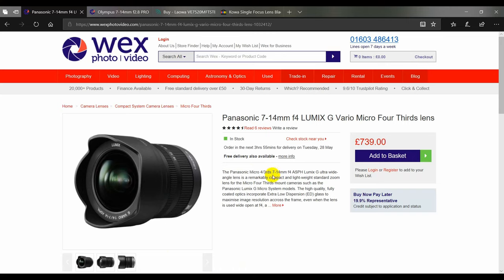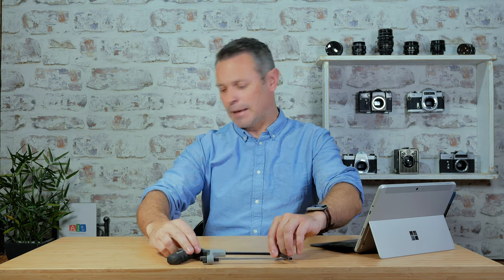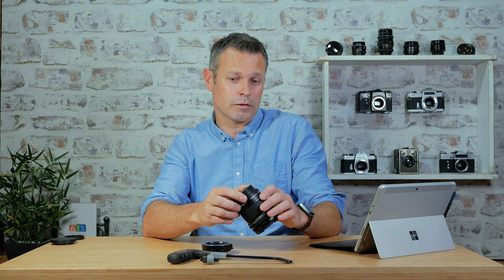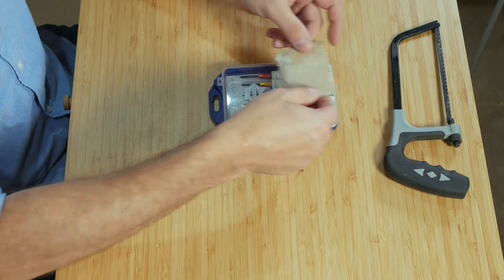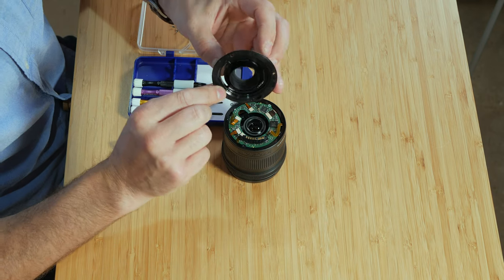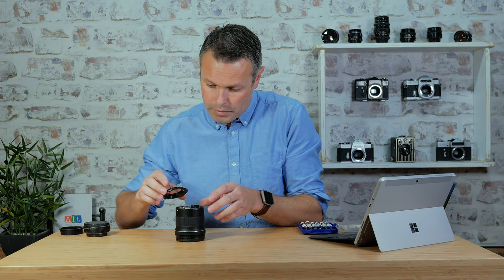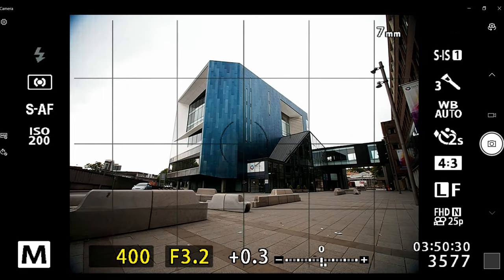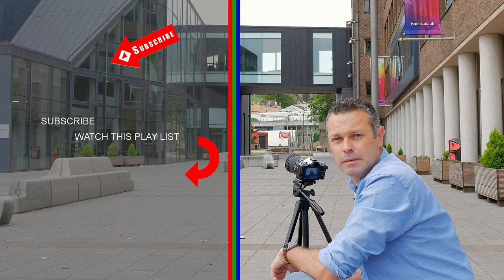Canon EF S 10- 18 Lens Hack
How to turn a Canon  EF S 10-18mm lens into a super wide micro four thirds lens. Giving a 7-13mm F3.5 with Auto focus and Image stabilization. Warning you will need a hack saw!!!